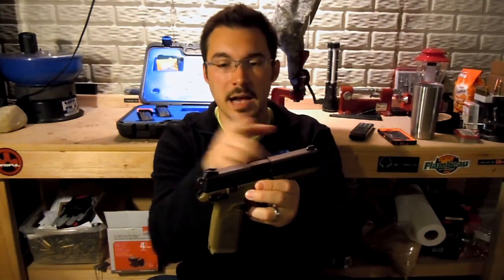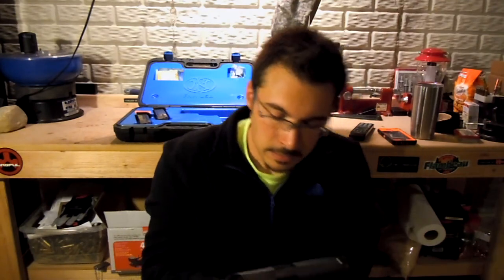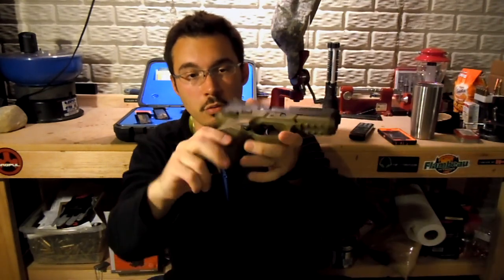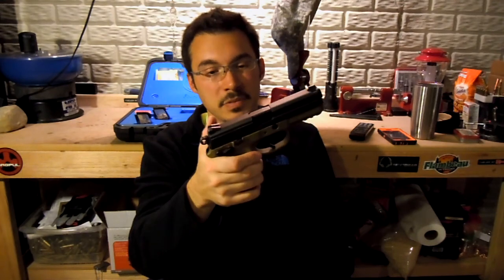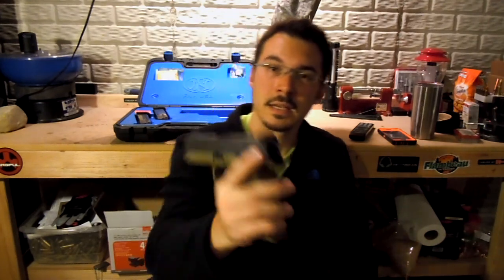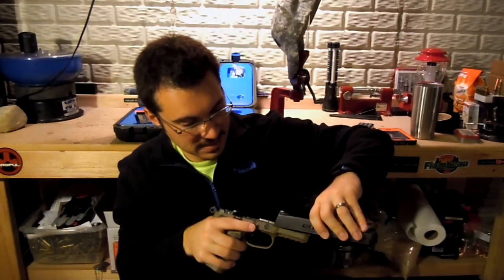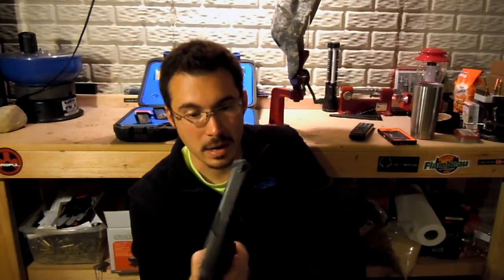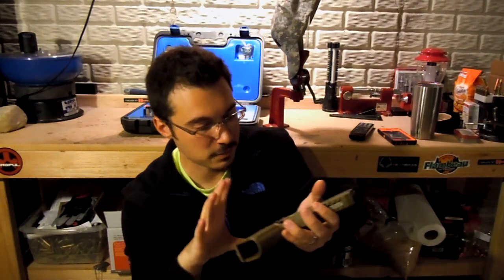FN FNP 45